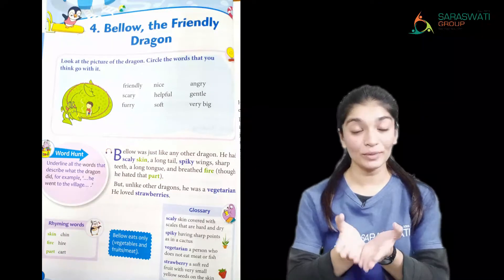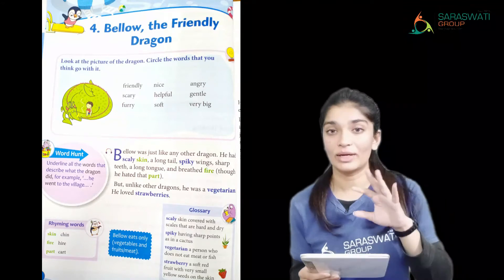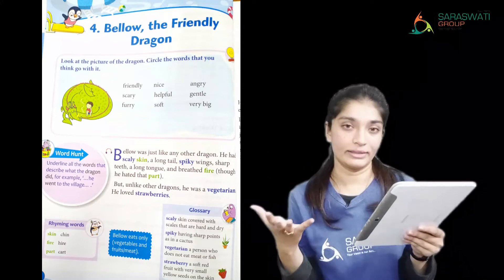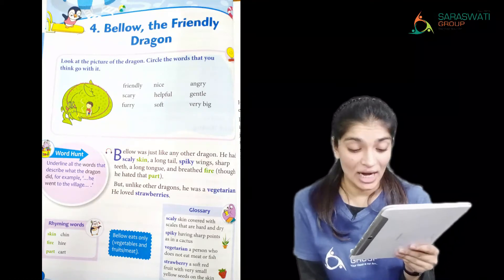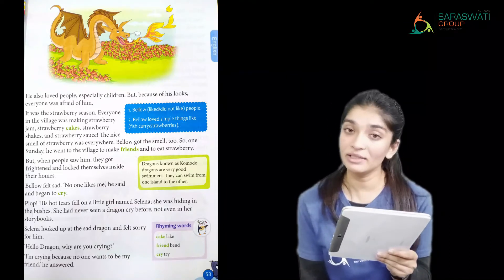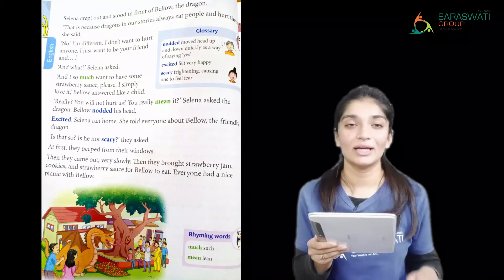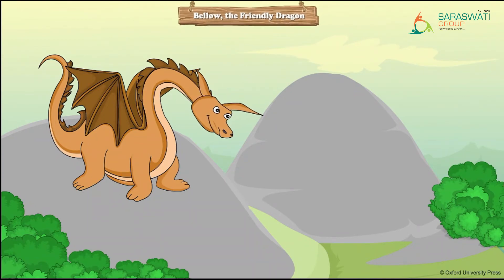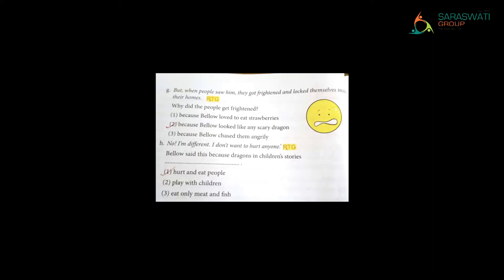ENGLISH II GRADE 2 II CH 4 II READING EXERCISE & VOCABULARY II SESSION 1 II 24 10 2020